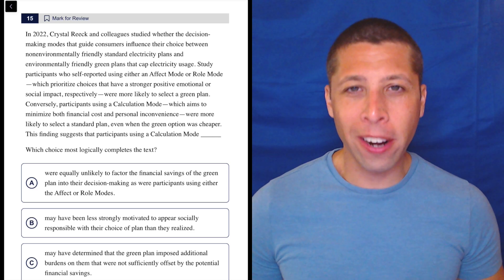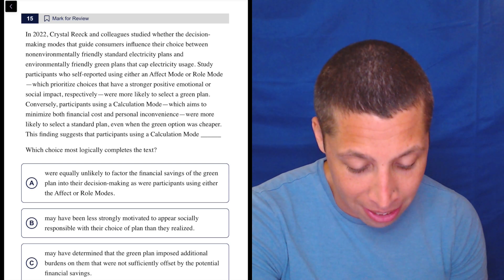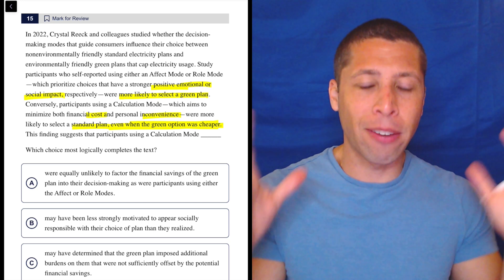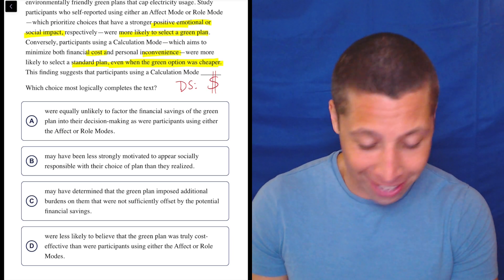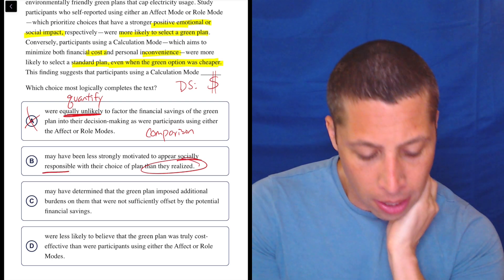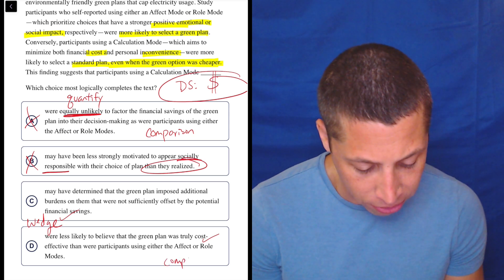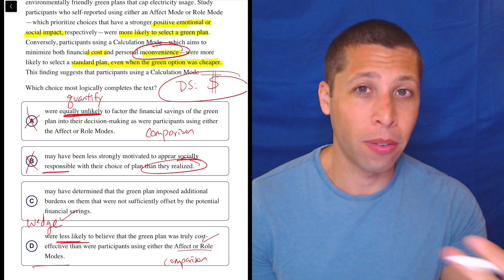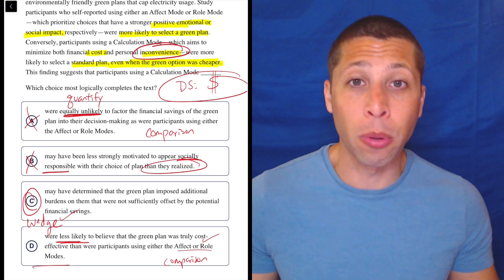Digital PSAT 2, Reading Module 1, Question 15 (passage)